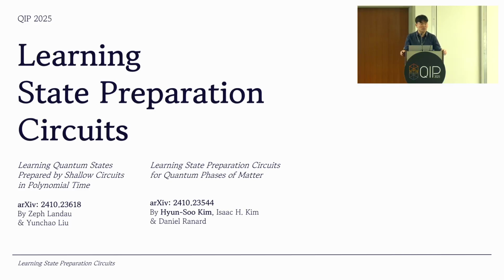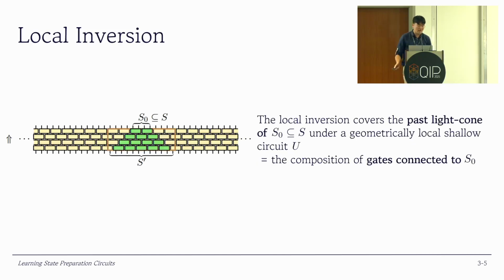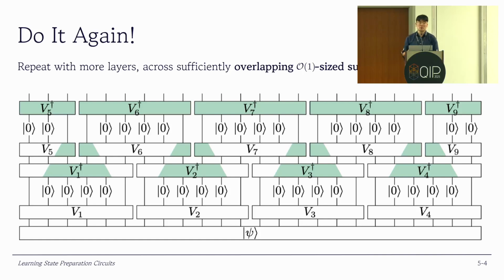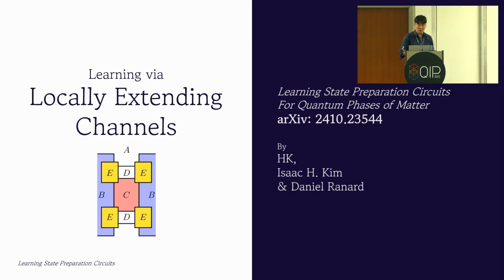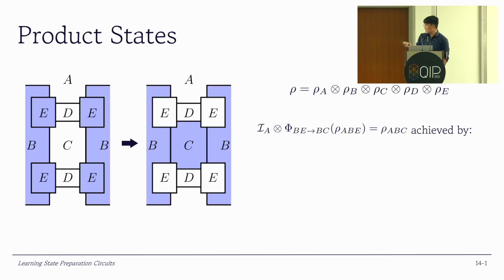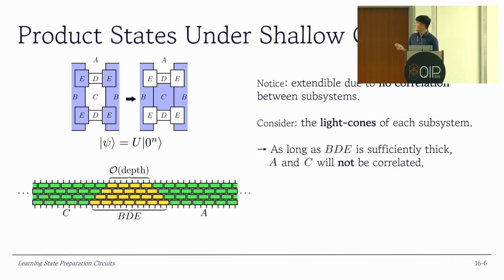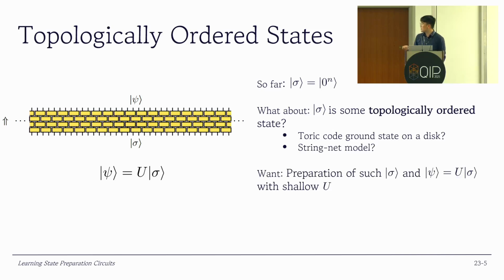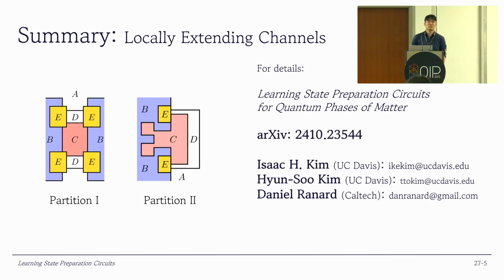Hyun-Soo Kim: "Learning state preparation circuits..." / "Learning quantum states..." (QIP 2025)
TITLES: Learning state preparation circuits for quantum phases of matter / Learning quantum states prepared by shallow circuits in polynomial time
SPEAKER: Hyun-Soo Kim
AUTHORS: Hyun-Soo Kim, Isaac H. Kim, Daniel Ranard / Zeph Landau, Yunchao Liu

SESSION: Learning and Tomography 2
DATE: Tuesday, February 25, 2025